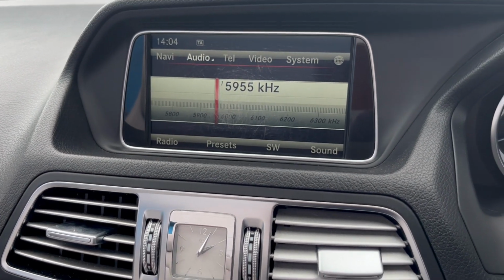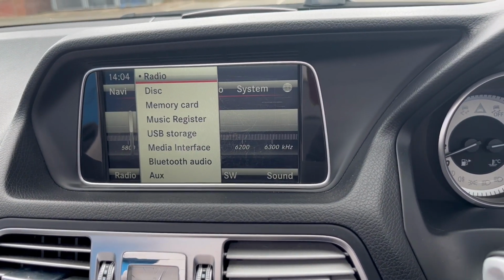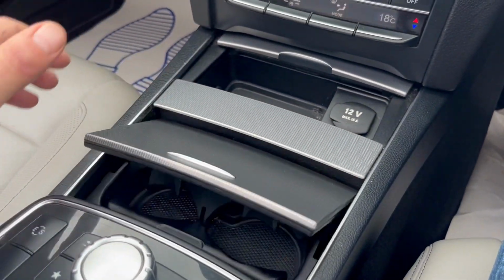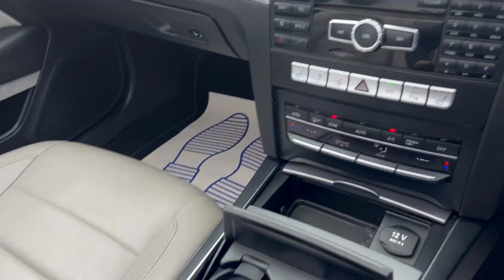Mercedes-Benz E Class 2.1 E220 CDI SE Cabriolet G-Tronic+ 2dr 2013 (63) 75,666 miles DieselAutomatic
Please view for Price and Pictures…..ALL WEATHER INDOOR SHOWROOM VIEWING, Drive Away Today. Factory SATELLITE Navigation, Full LEATHER Seats, HEATED Seats, CLIMATE Control AIR Conditioning, CRUISE Control, BLUETOOTH Connectivity, ALLOY Wheels, Remote Central Locking, Electric Windows, Electric Mirrors, 2 Keys, Service History, MOT 10/2024, FULL HPI CLEAR CERTIFICATE, Any inspection welcome, CAN BE VIEWED INSIDE so can be fully inspected in any weather. Open 7 days. We offer full dealer facilities including Finance, Part Exchange and Extended Warranty. Please call for viewing 9am to 6pm (we may be able to accommodate other times) Located in Sutton Coldfield Near Birmingham, Easy to Find. We work on Very HIGH & FAST turnover, so our cars are PRICED LOW, DEBIT, CREDIT CARDS ACCEPTED, READY TO DRIVE AWAY TODAY. Try us first. APR From 11.9% Subject to underwriting. We do work with most third party finance company’s and are fully approved with ZUTO, CAR FINANCE 24/7, FIRST RESPONSE, QUICK CAR FINANCE ETC….We can arrange 5 day drive away insurance subject to status. Post Code B76 9QN. Please call to check this vehicle is still available and to arrange a viewing.